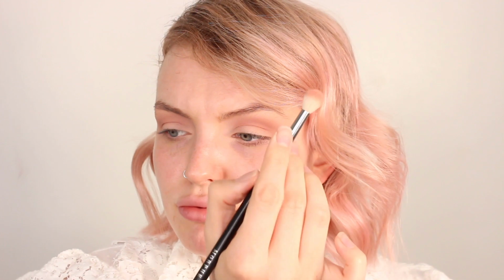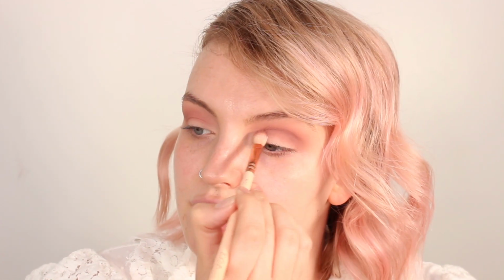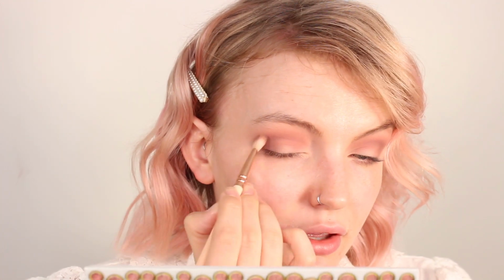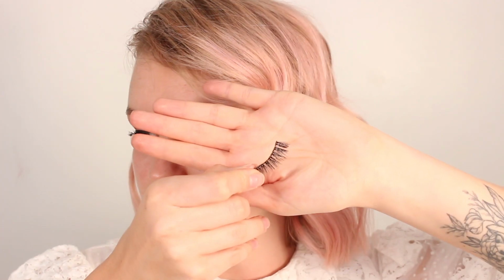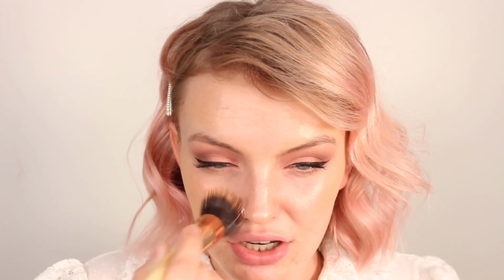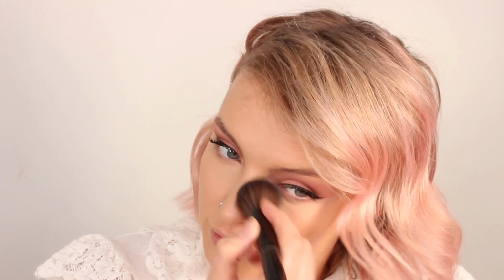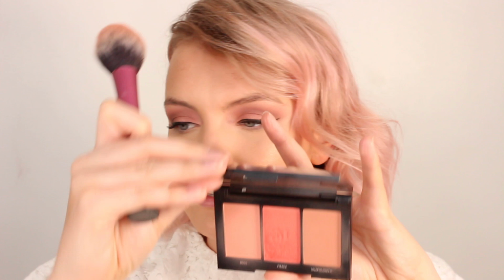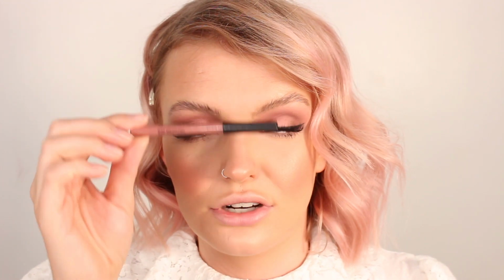FULL FACE OF MY FAVOURITE PRODUCTS | ELOISE MAE MAKEUP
Hello loves,
Thank you for popping onto my channel, and watching me use my ULTIMATE fave products at the moment. Hope you're all staying safe and SANE!

BE MY PAL:
Lots of Love,
Eloise x x x